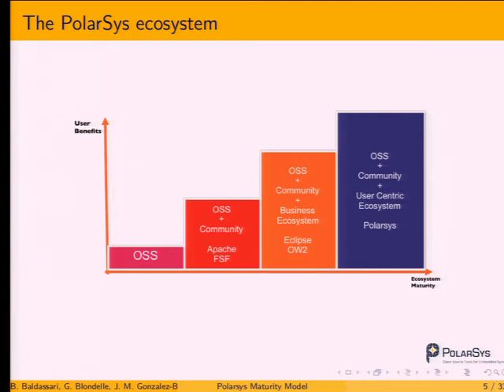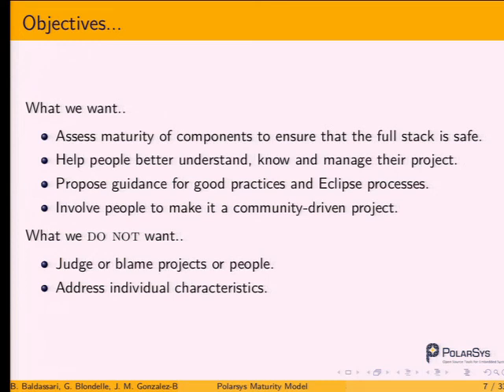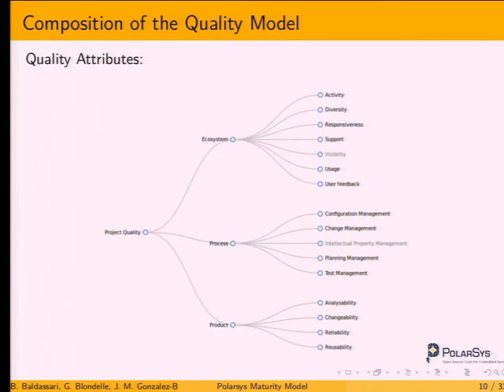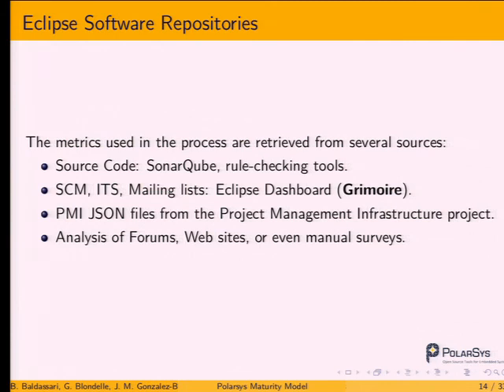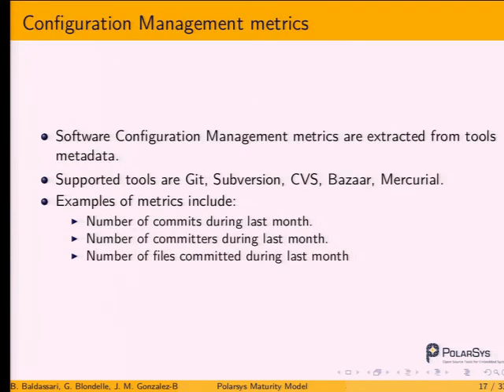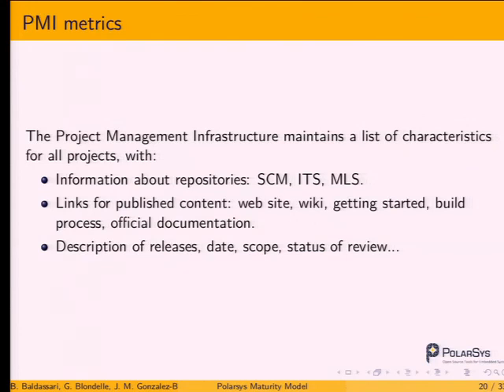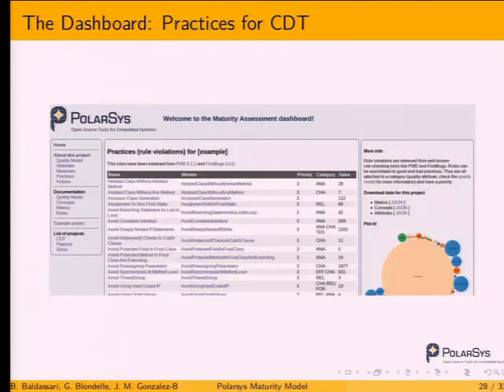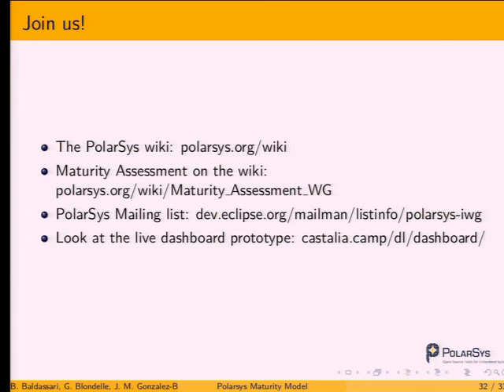Assessing project quality for improvement: the PolarSys Maturity Assessment initiative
The PolarSys Eclipse Working Group has recently started an initiative for assessing and improving the quality of Eclipse projects. The Maturity Assessment task force has since then identified a set of quality requirements, designed a quality model encompassing all aspects of quality in the context of Eclipse projects, from product maintainability to community activity, and established ways to measure it.

The PolarSys quality model provides a generic, fully-featured and automated framework that leverages the new Eclipse Dashboard and covers various aspects of projects: product, process, and community. Metrics are retrieved from the new Eclipse Dashboard, the Common Project Infrastructure (CPI), Hudson, and SonarQube.

In this talk we will present the PolarSys Quality Model and the associated framework, from quality definition and requirements to the metrics used in the assessment. We will also present the implementation of this measurement and analysis process on a sample project and show how it can be efficiently used to improve overall project quality.